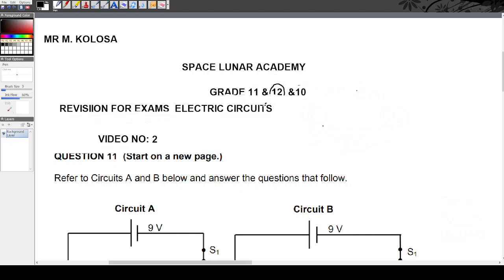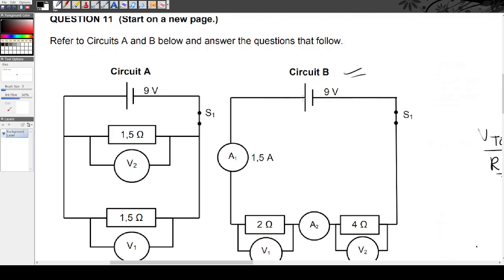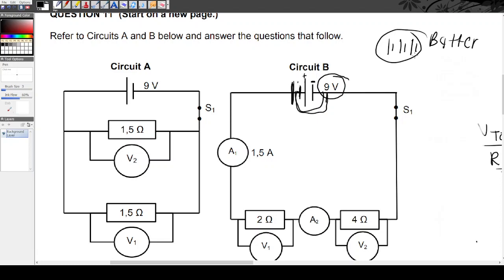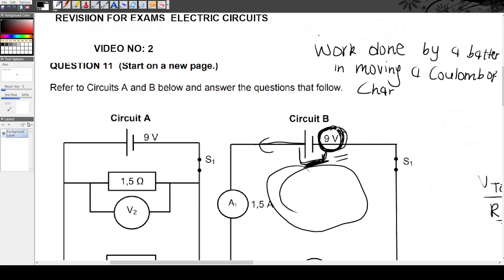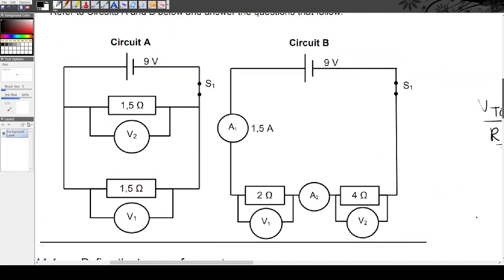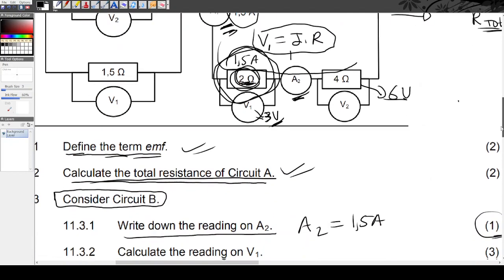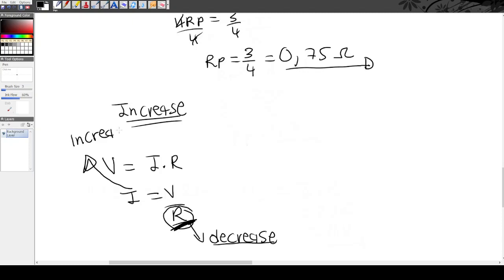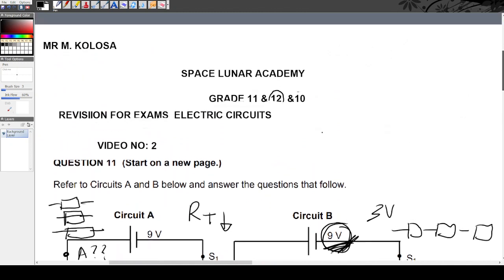ELECTRIC CIRCUITS EXAM REVISION PART 5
THIS IS ELECTRIC CIRCUITS PART 5 OF REVISION . THIS IS PHYSICAL SCIENCES GRADE 10,11 AND 12 CAPS SYLLABUS .